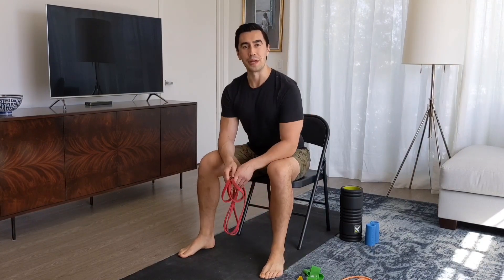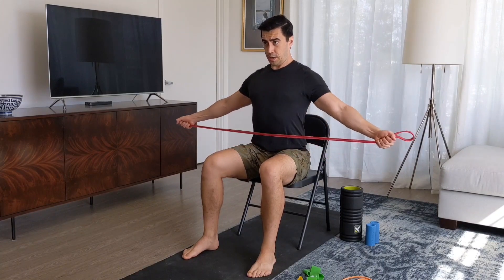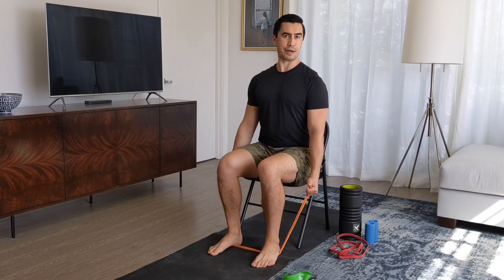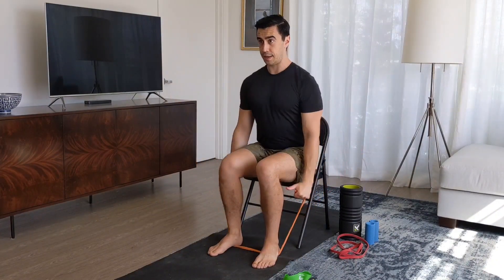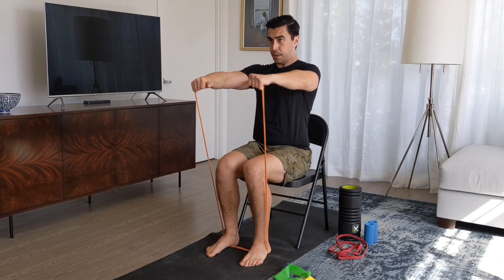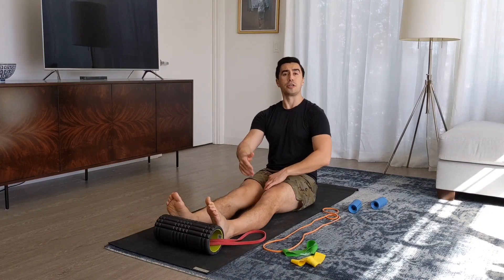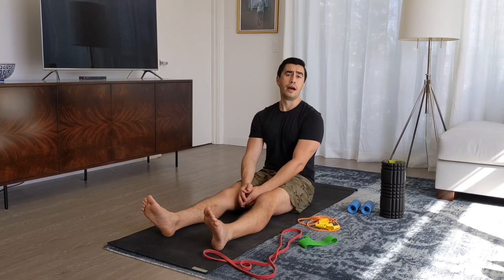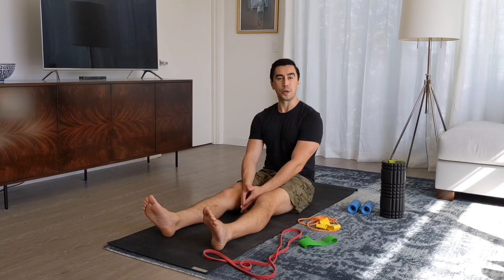Shoulder Workout at Home: Best Band Exercises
Tune in for my latest at home workout for shoulders using resistance bands. Resistance bands provide an excellent and unique way to challenge the shoulder muscles beyond free weights and even machines. In my opinion, if someone really wanted to maximize shoulder development and had to choose between free weights, machines, or resistance bands I would tend to choose bands. No reason why it has to be one or the other though, but if you’re not currently incorporating a resistance band workout in your shoulder training, you’re definitely missing out on some potent shoulder exercises. At the end of the video I also show how you can combine exercises to really take your shoulder workout to new heights…and peaks.

Suggested Equipment:
TriggerPoint Hollow Foam Roller
Perform Better Superbands (varying tensions, they're stronger than they look):
1/4" Orange (Light)
3/4" Yellow (Medium)
1" Black (Heavy)
1 1/2" Green (Super Heavy)
Fat Gripz 2.25"
Fat Gripz 2.75"
Mini Bands
Chair